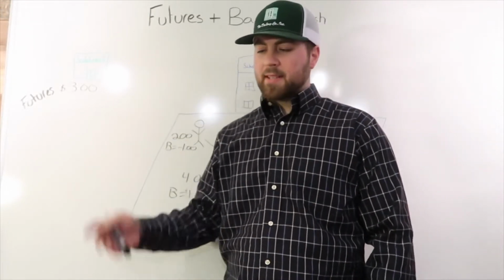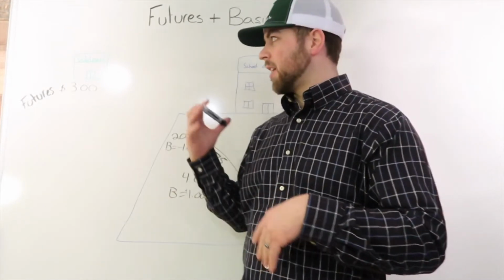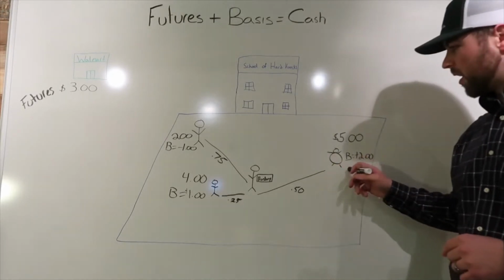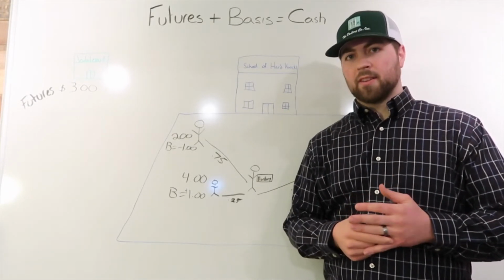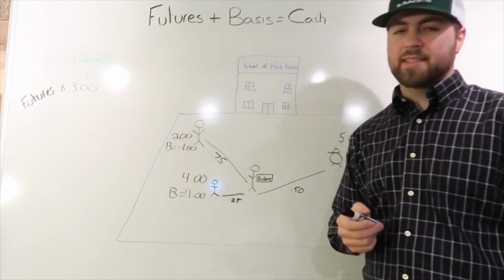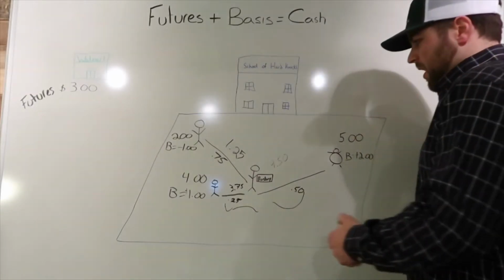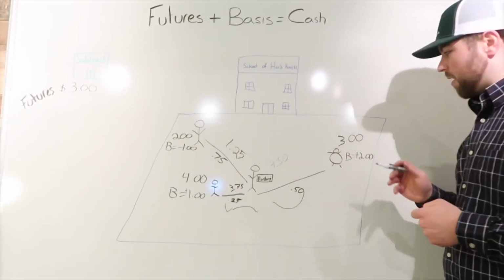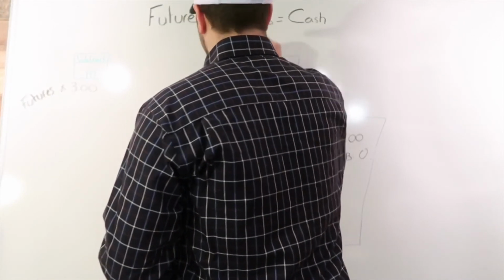What’s In A Grain Price?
Here we cover the basics of a grain price. We take a closer look at basis and local market supply and demand.